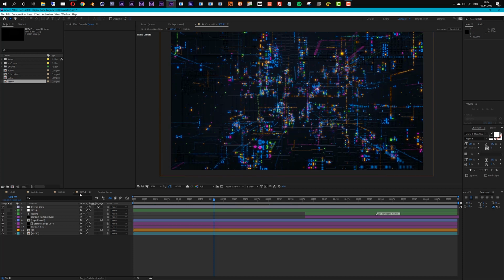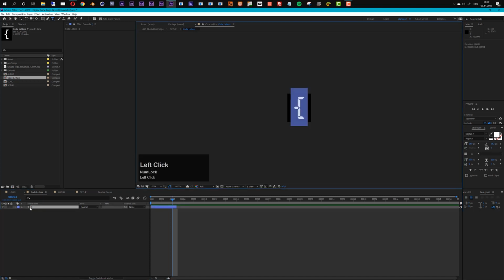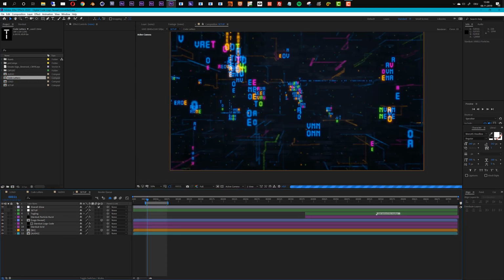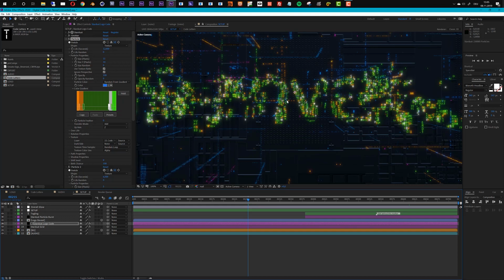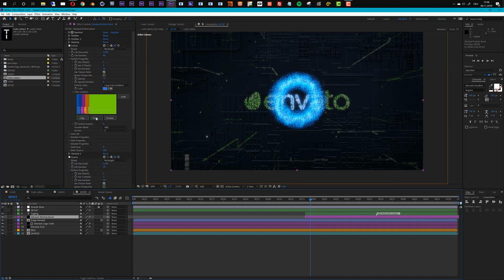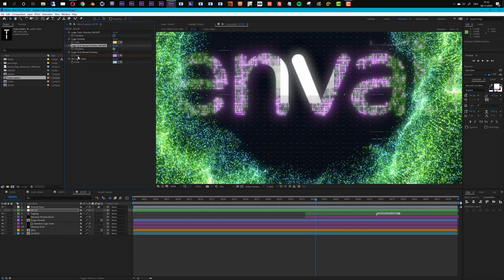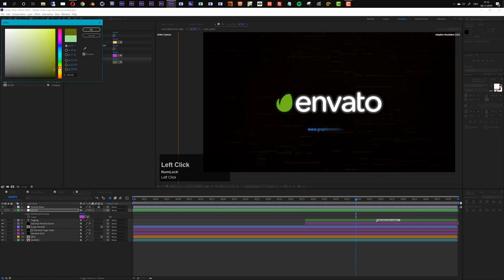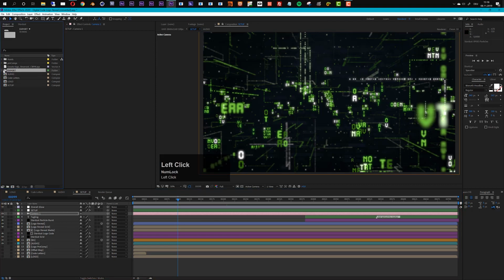Digital Code Logo Reveal Customization - After Effects Tutorial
A modern, hi-tech, complex digital code logo reveal with customizable particles for a business presentation, website, image video or media channel.

Stardust (vs 1.5.0 or higher) plugin is REQUIRED to use this template

Template Features

- Works with logos, graphics and text layers
- Easy to customize – everything is customizable, no pre-renders
- Code particle texture is editable
- Step by step customization VIDEO TUTORIAL included
- Audio is not included in the download – you can get it from thesecession at audiojungle

Technical Details

- UltraHD (4K) and FullHD resolution (25, 29.97, 30, 50, 60 fps)
- Compatibility: After Effects CC2015 and above
- Stardust (v1.5.0 or higher) plugin REQUIRED
- Duration: 12 seconds

Weblinks